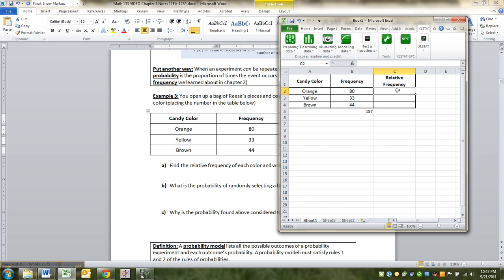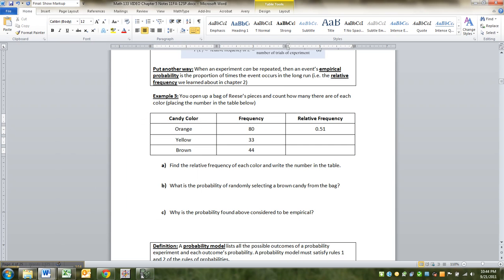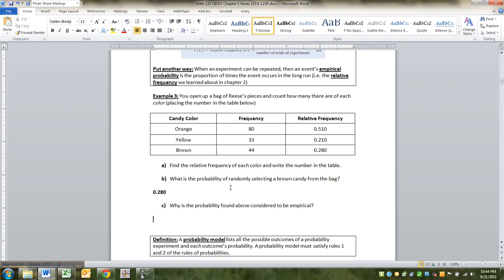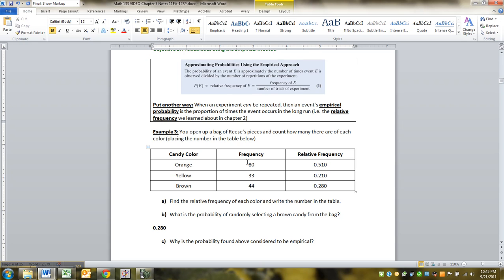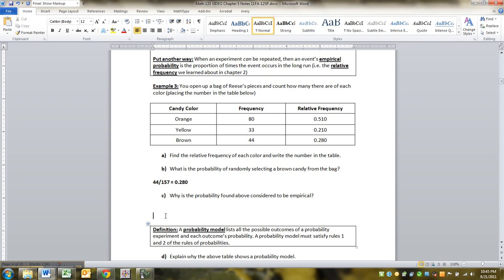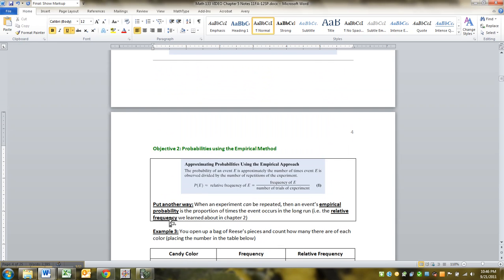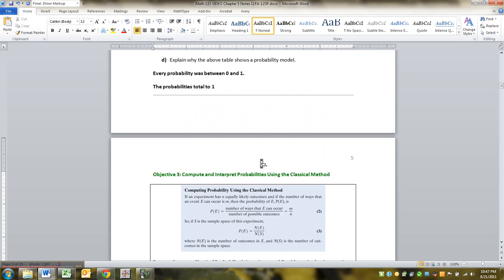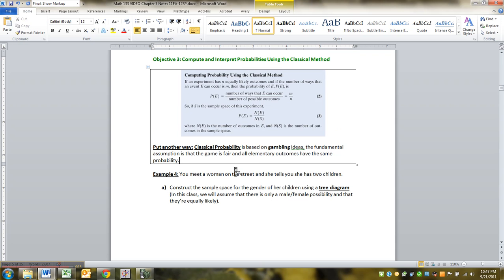5.1 Lecture - Part 3 of 7 - Math 133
Covers: Basic Rules and Definitions of Probability (5.1 Notes, page 4)